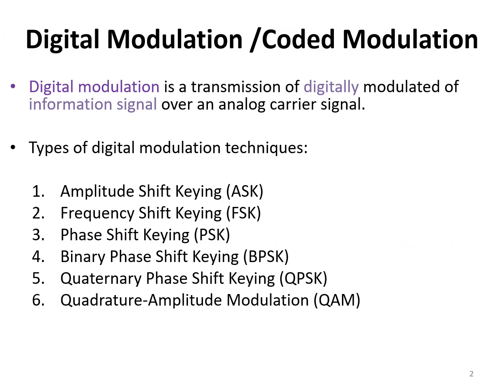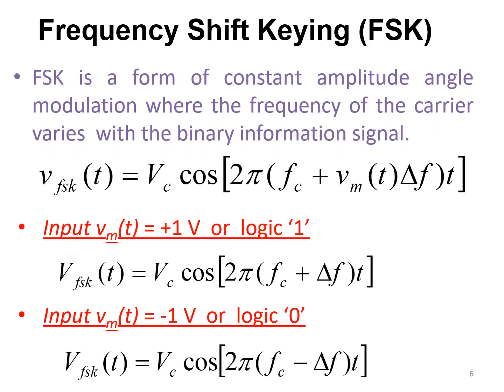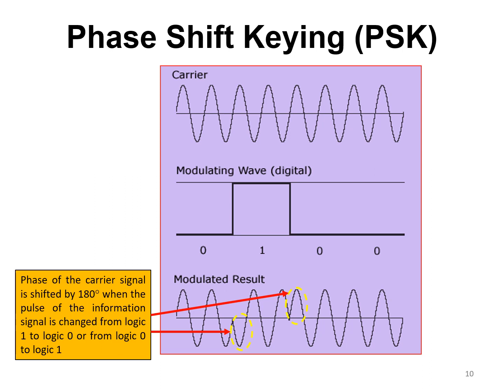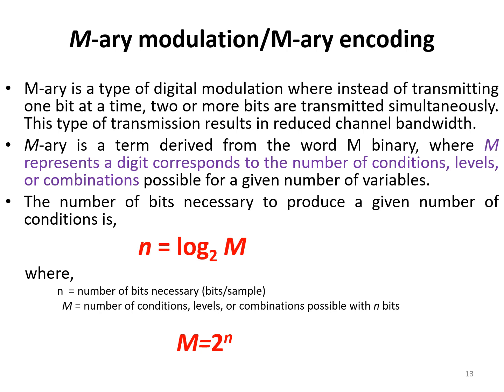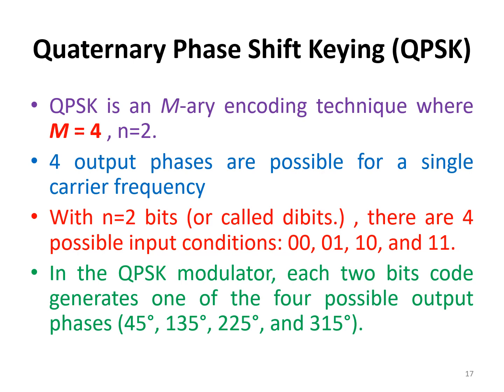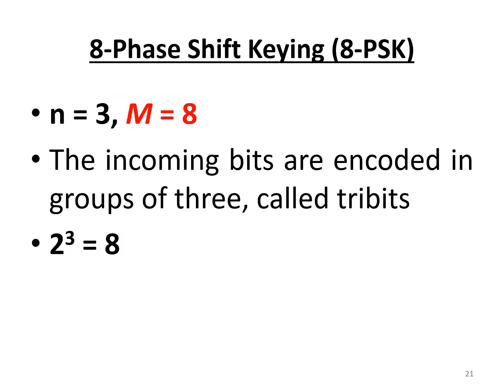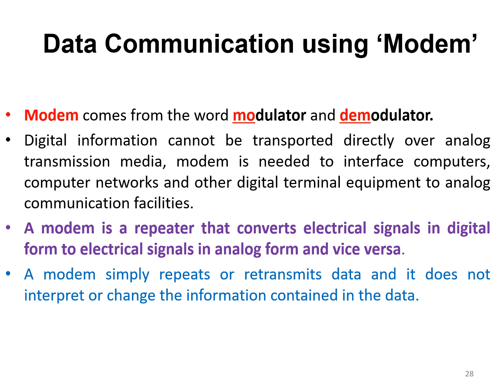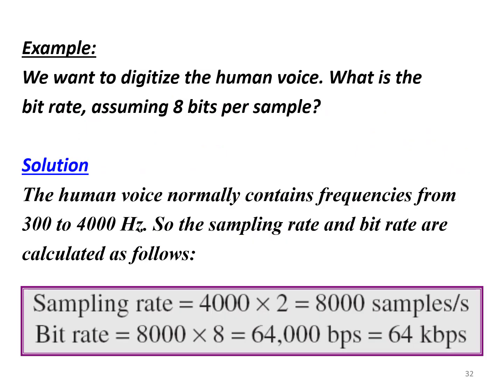CHAPTER 4 DIGITAL COMMUNICATION SYSTEM LESSON 2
ECM 412 CHAPTER 4 DIGITAL COMMUNICATION SYSTEM LESSON 2